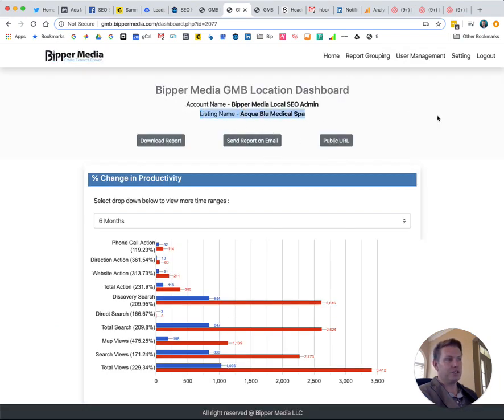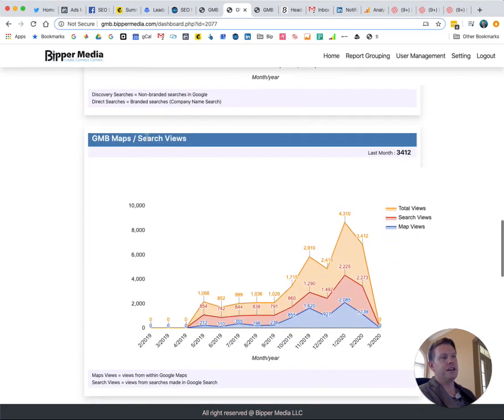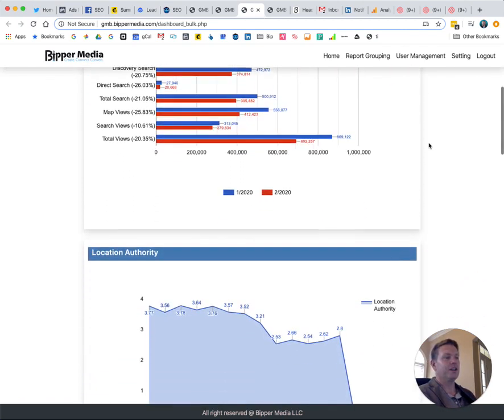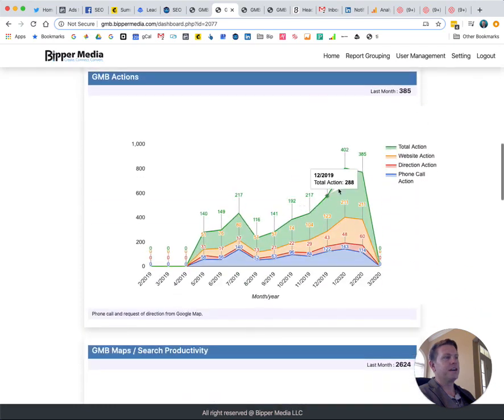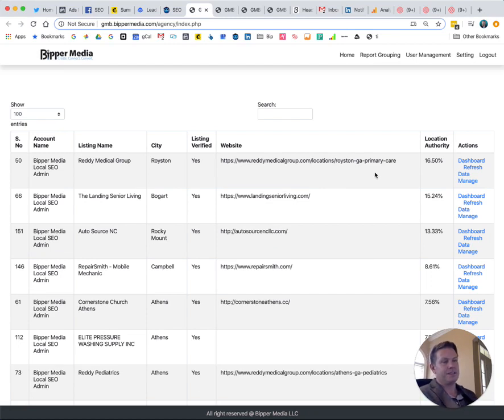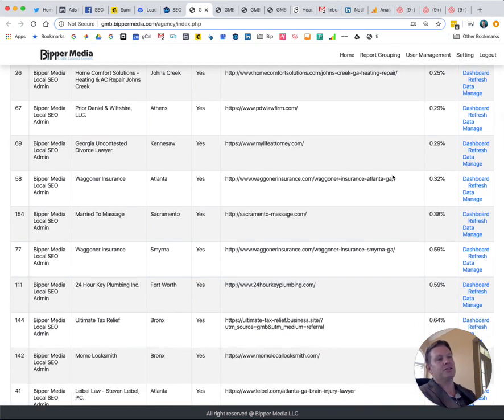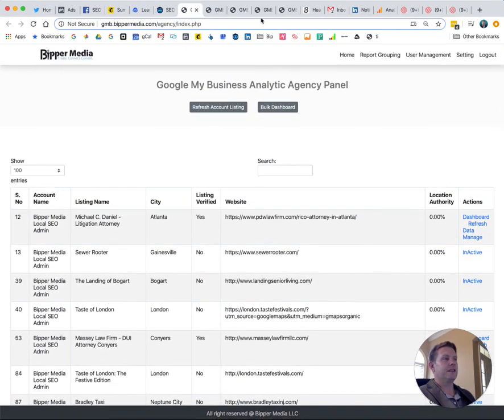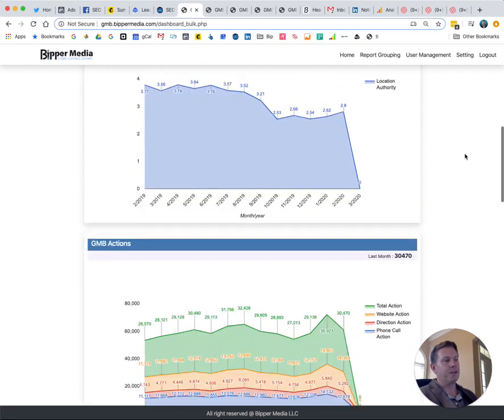GMB Bulk Reporting Tool - Insights for Multiple Google My Business Listings All On One Dashboard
GMB Bulk Reporting Tool allows you to see your Google My Business Insights for multiple locations all on one single, simple, easy to read reporting dashboard.

To learn more about our GMB reporting dashboard, and bulk GMB reporting tool, visit here:

The bulk GMB reporting dashboard is a fantastic reporting solution for franchise businesses, multi-location operations, and can be used no matter where your multiple locations are anywhere in the world.

We are super excited about this spectacular and simple to read GMB Insights bulk reporting upgrade.

Our GMB reporting tool was born out of the need of our client's wanting to have a simple, easy to read, easy to understand reporting dashboard for their Google My Business listings.

And quite honestly we struggled for several years to find a GMB reporting tool that gave us, and our clients, exactly what we were looking for regarding the insights and analysis on our GMB locations.

So after getting fed up with the lack of a reporting tool on the market, we applied for our own Google My Business API, got approved by Google, and proceeded to build our own amazing GMB reporting tool.

With the GMB API, we now had the freedom to build exactly what we wanted and what our client's have been looking for, from the ground up.

And our GMB reporting tool is simply the best in the world, our clients and even other agencies find our GMB reporting tool to be a fantastic asset to their Local SEO analysis and optimization workflow.

But then we started getting feedback from several enterprise level businesses with multiple locations and franchises who wanted to know if we could build a bulk reporting functionality with this tool.

So we went back to the drawing board so to speak and built in a bulk GMB reporting feature, and that's what I'm demoing for you now in this video.

Our bulk GMB reporting tool is an amazing tool for multi location businesses such as franchise businesses, healthcare organizations, professional services with many locations.

Pretty much any business that has more than 1 locations can benefit from our GMB bulk reporting tool.

Let me know what you think about our new Google My Business bulk reporting tool (bulk GMB reporting), and thank you again!

You can read more about the story behind our GMB Insights reporting here: